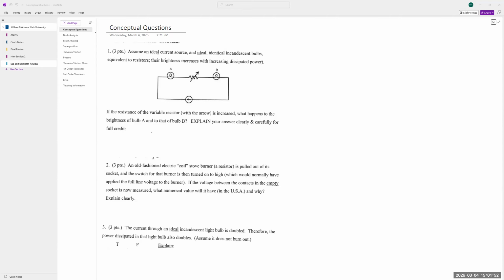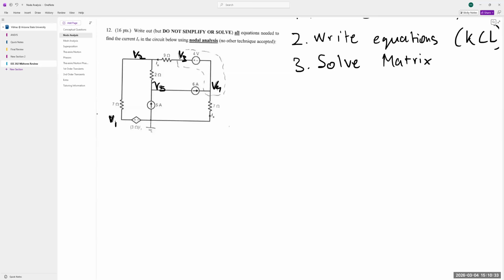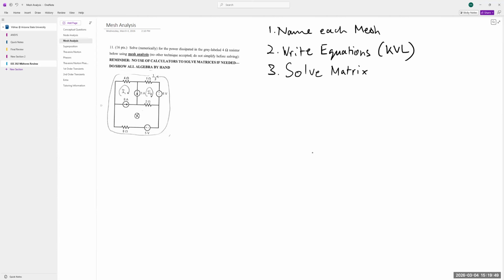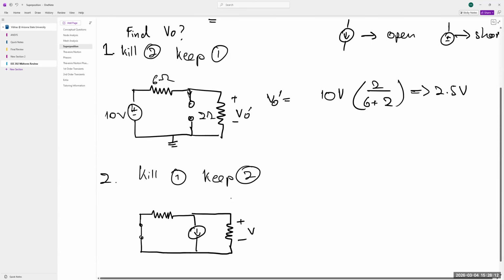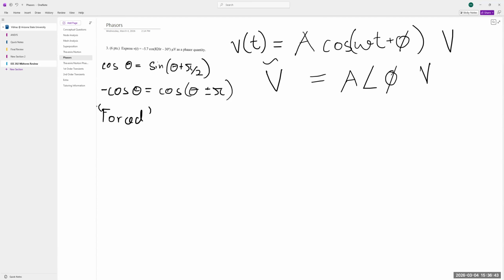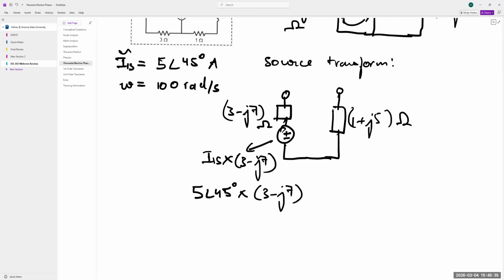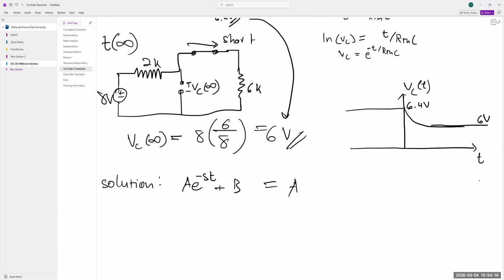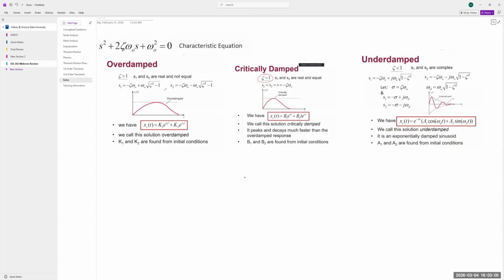Midterm Review - EEE 202 - Spring 2026